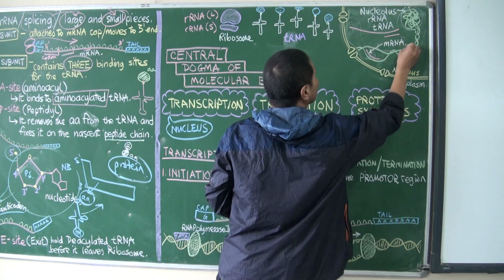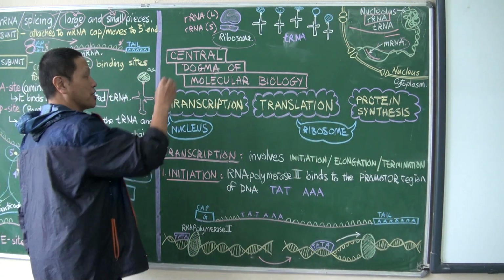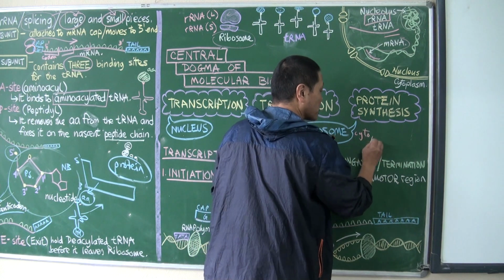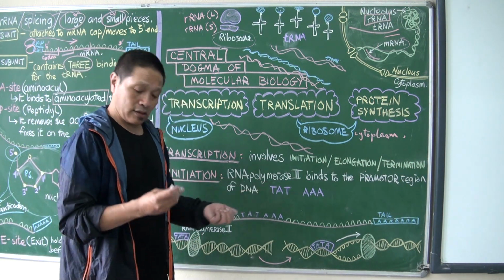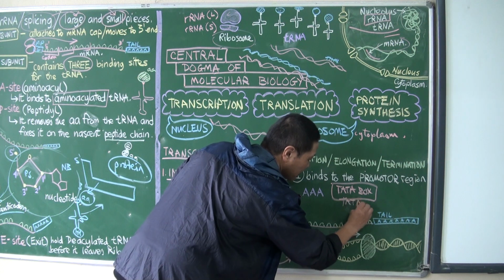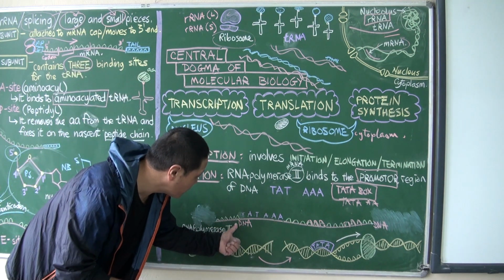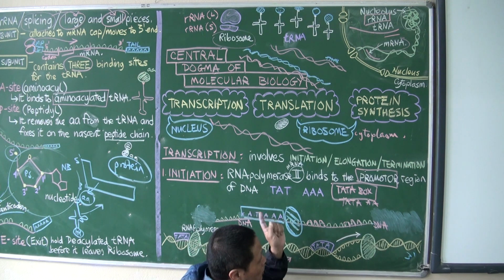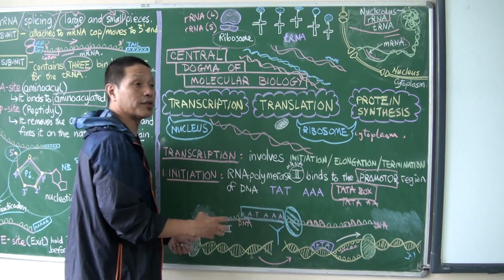St. Augustine's School, Kalimpong.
Class - 12, Biology, Topic - rRNA. (PART - 2)